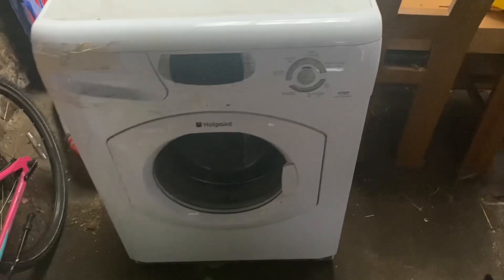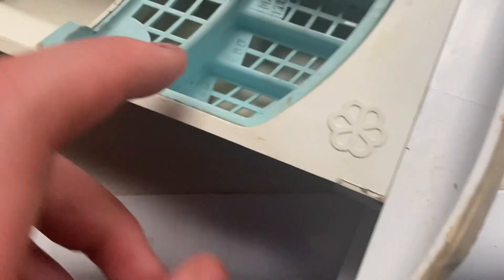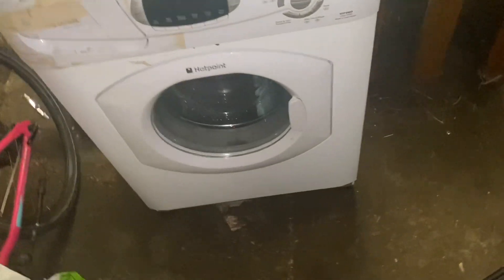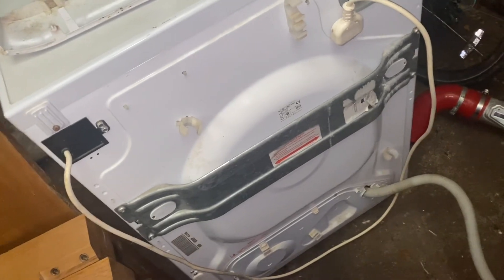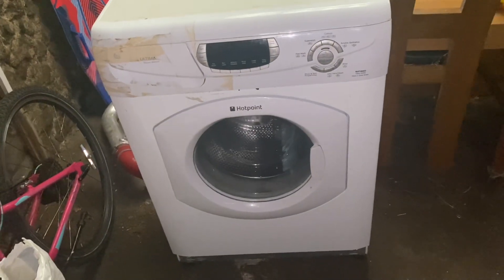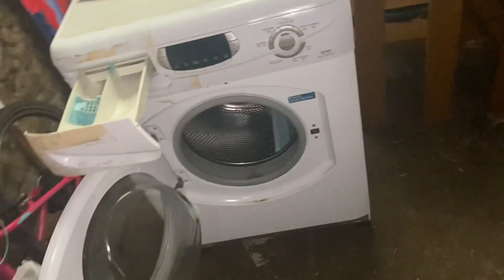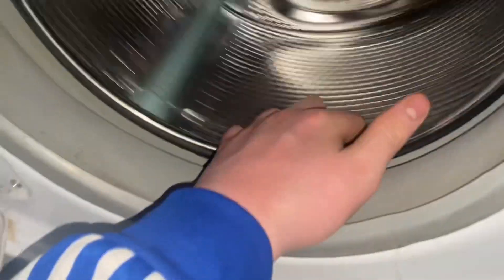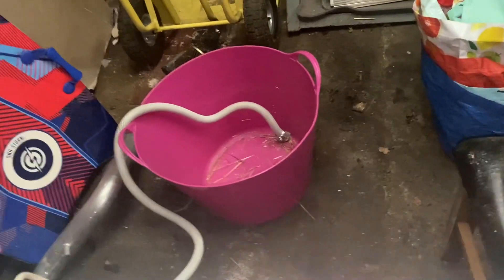NEW MACHINE REVEAL